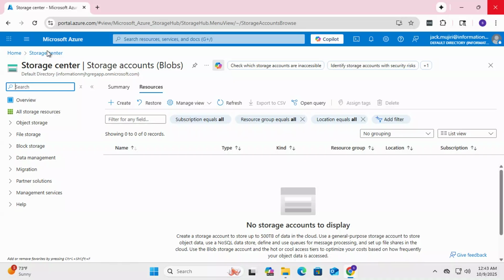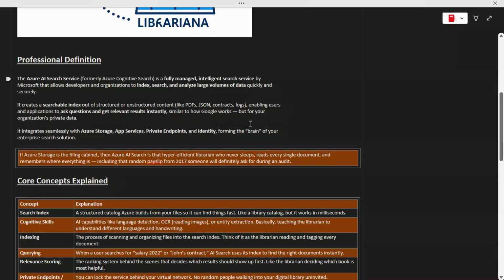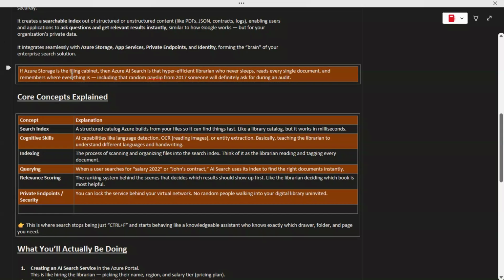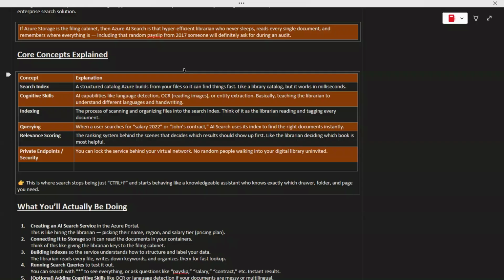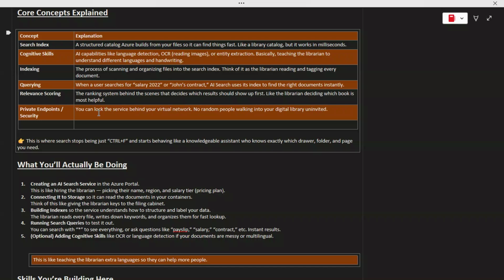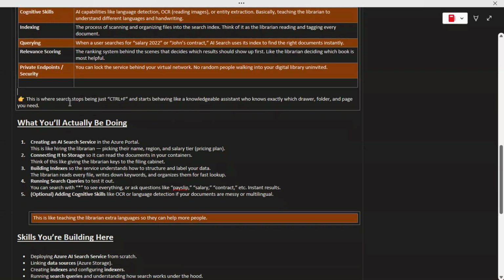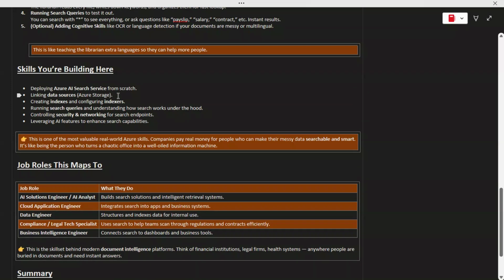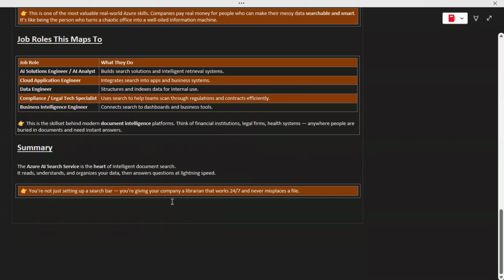Explaining Azure AI Search Service and Its Applications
MODULE 17 – EXPLAINING AZURE AI SEARCH SERVICE & ITS APPLICATIONS | BUILD SMART, SEARCHABLE CLOUD SOLUTIONS

In this lesson, you’ll get a clear, practical understanding of Azure AI Search, one of Microsoft’s most powerful services for building intelligent, searchable, and content-aware applications.

You’ll learn how AI Search transforms raw documents into searchable, enriched, and organized information using artificial intelligence, indexing, and cognitive enrichment.

🧠 WHAT YOU’LL LEARN:

✅ What Azure AI Search is and how it works behind the scenes
✅ How indexing, ranking, scoring, and semantic search create intelligent results
✅ How AI enrichment adds OCR, translation, sentiment analysis, key phrase extraction & more
✅ Real business use cases: document search, chatbots, portals, knowledge bases, compliance tools
✅ How AI Search integrates with Storage Accounts, App Services, Machine Learning, and AI apps

💡 WHY THIS MODULE MATTERS:

Azure AI Search is the core engine behind intelligent document solutions.
By the end of this session, you’ll understand how organizations use AI Search to power:

Smart document retrieval

Enterprise search portals

ChatGPT-style assistants with live data

AI-driven knowledge management systems

This module prepares you for deeper implementation in the next part of the program.

🔗 CONTINUE YOUR LEARNING JOURNEY:

👉 Next Module: 18 – Explaining Azure Storage Account Components and Deployment Process

Azure AI • Cloud Engineering • DevOps • Cybersecurity • Web Apps • AI Development